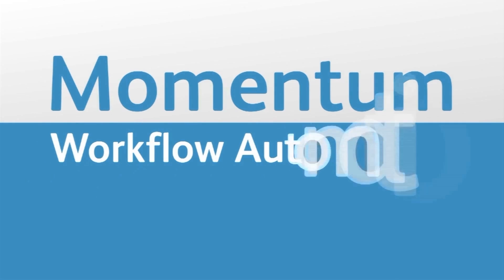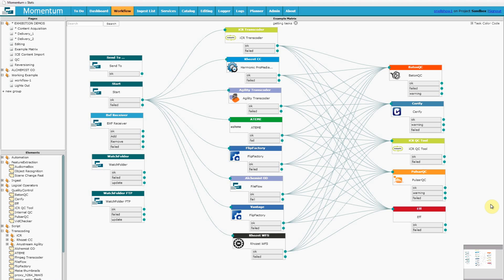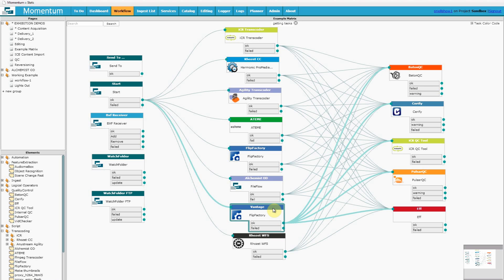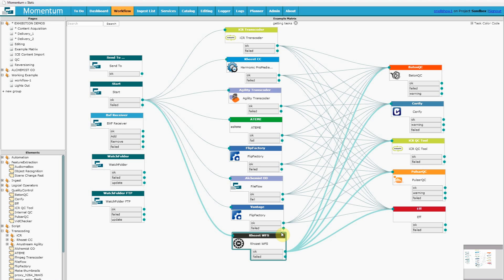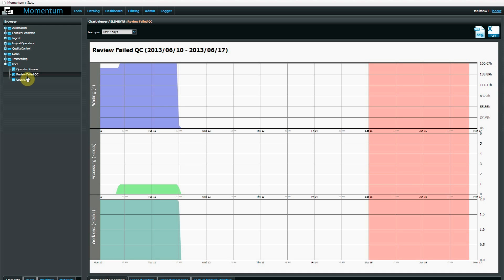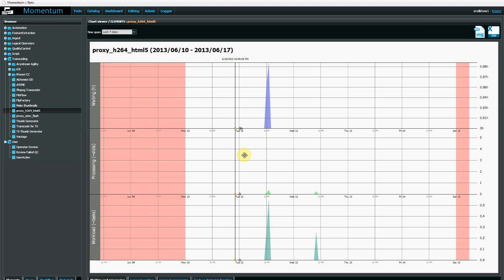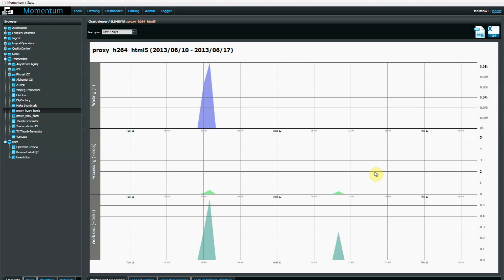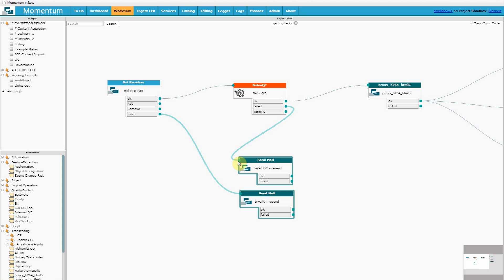Momentum Walkthrough Video - Episode 3: Third Party Devices & Business Analytics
Episode 3 covers control of third party devices such as transcoders, automated QC, video file analysis and commercial delivery tools, including BXF messages. Plus see Momentum's business analytics statistical data on workflow usage and system bottlenecks.